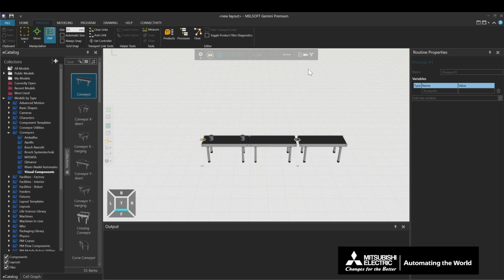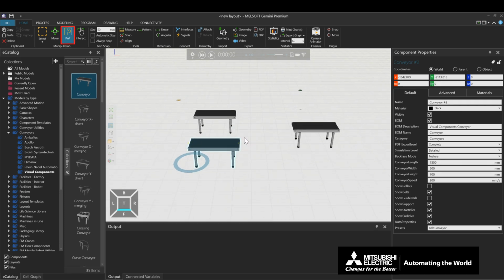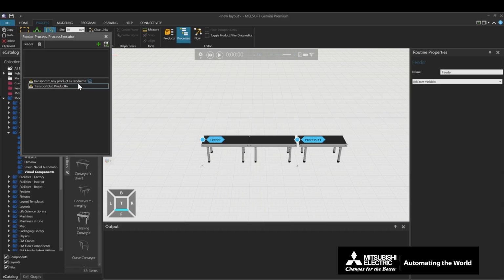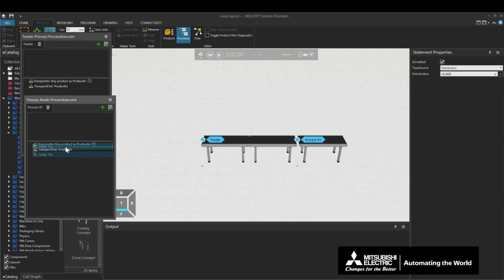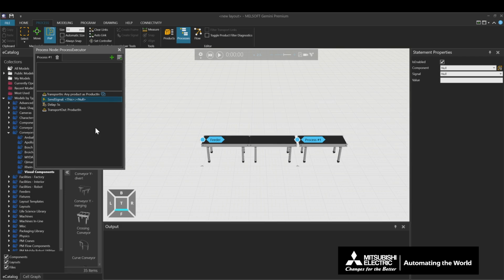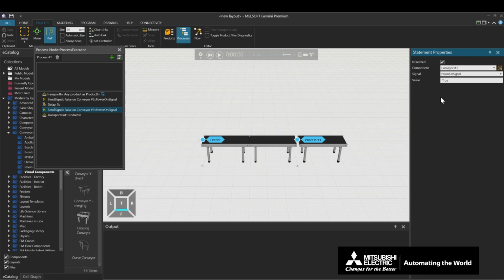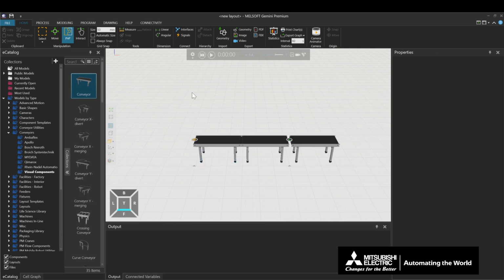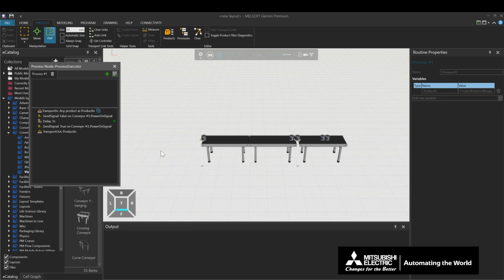How to Use Signals to Control the Conveyor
[Process Modeling]
An instruction video on how to control operations from processes using conveyor signals.